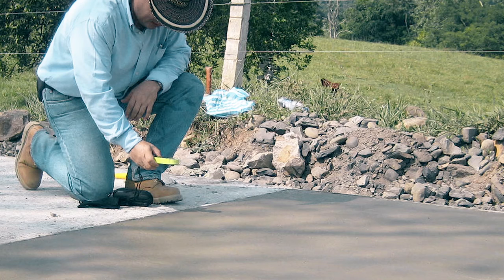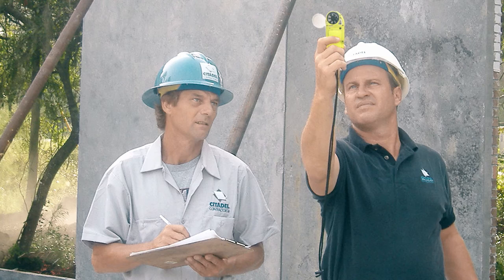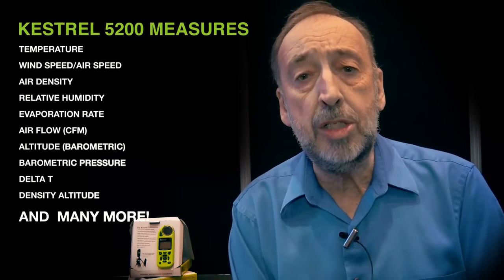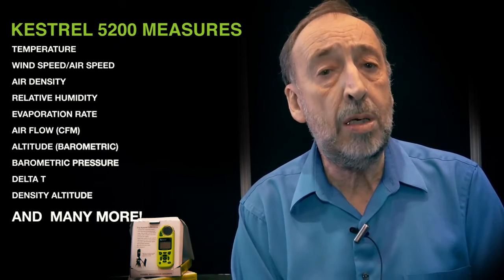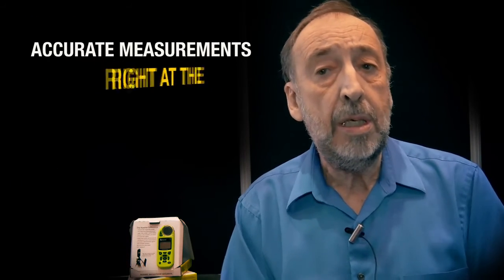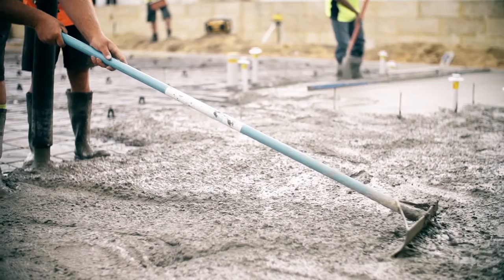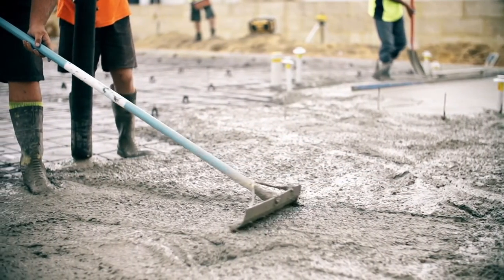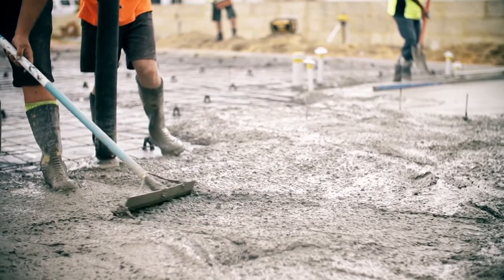Luke Snell explains plastic shrinkage cracking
Avoid plastic shrinkage cracking with the Kestrel 5200. Industry expert Luke Snell explains plastic shrinkage cracking in concrete exposed to hot, windy conditions. Use a Kestrel 5200 to get pour site readout of temperature, humidity, wind speed and evaporation rate. Taking the steps needed to prevent plastic shrinkage cracking can save you thousands of dollars, and your reputation.